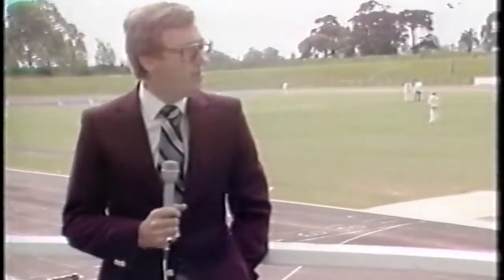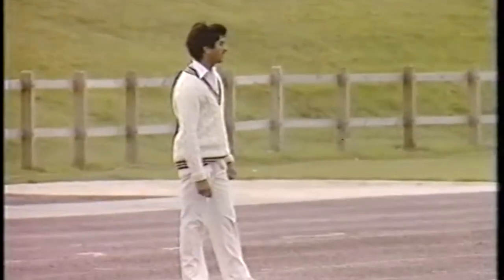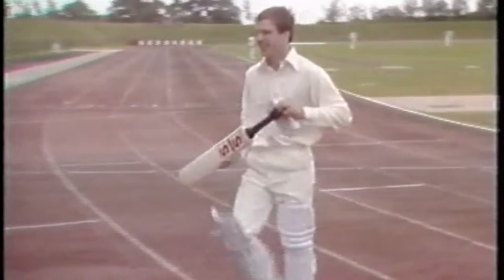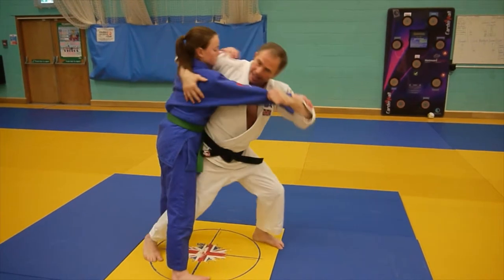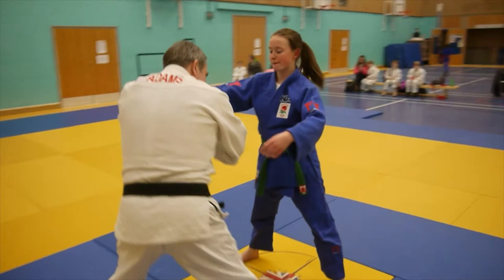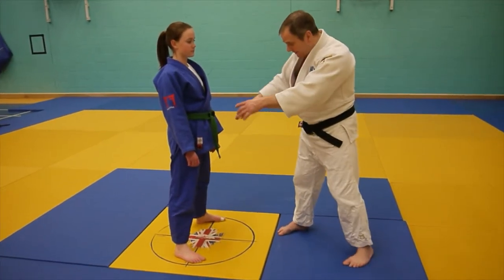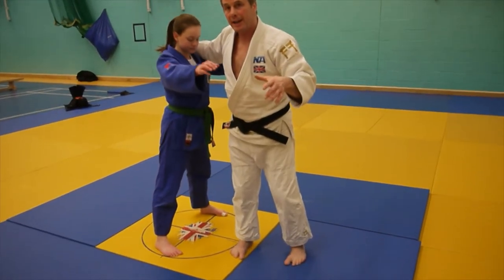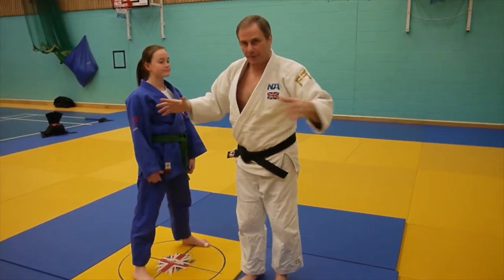Superstars Cricket : Finding the Line of Attack!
Neil mis-interprets his 'opponent' in this event.
He reflects on his lesson of Finding the Line of Attack!